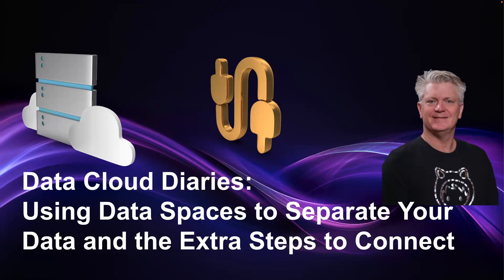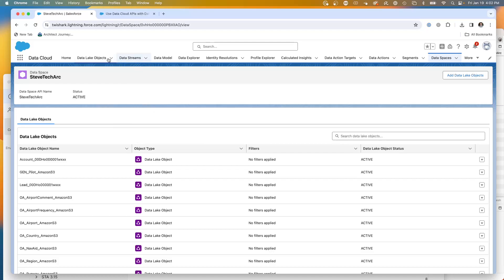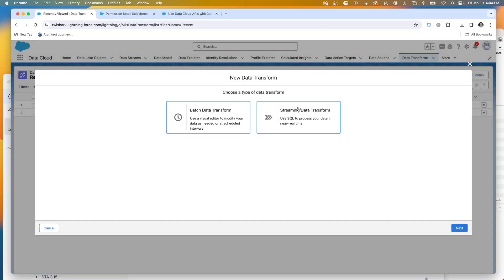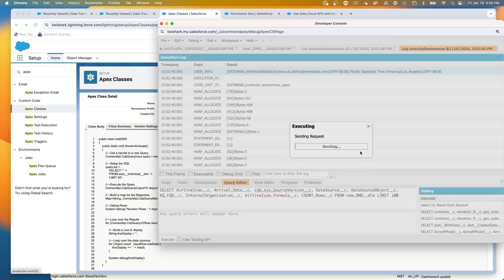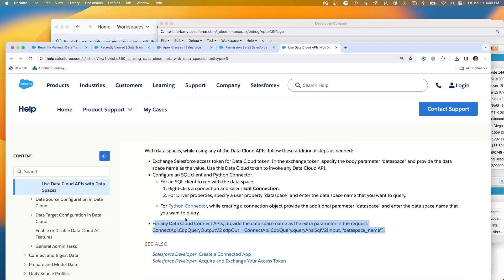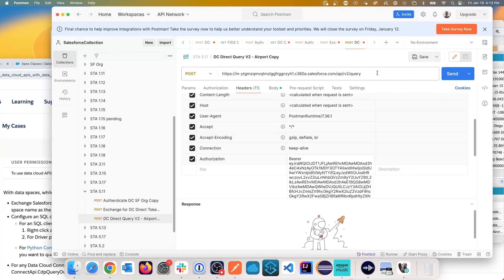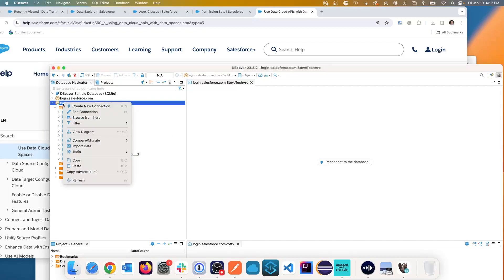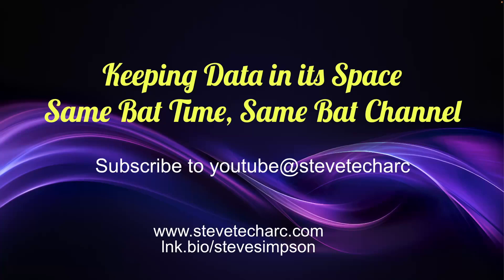Data Cloud Diaries: Using Data Spaces to Separate Your Data and the Extra Steps to Connect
Data Spaces are a mechanism in Data Cloud that allow you to have separate sets of data and you can control access.  This can be helpful when you want to control access, but it can add additional steps when you want to connect.

In this session, I walk through some of the additional steps needed to connect to your data (Data Lake Objects, Data Model Objects) when they are assigned to a Data Space.

STA 5.22